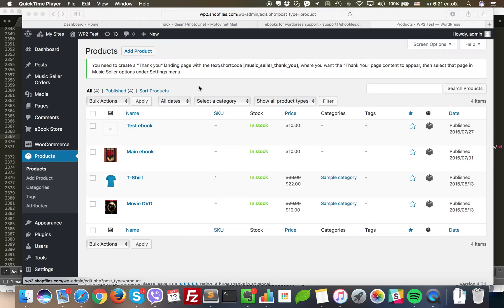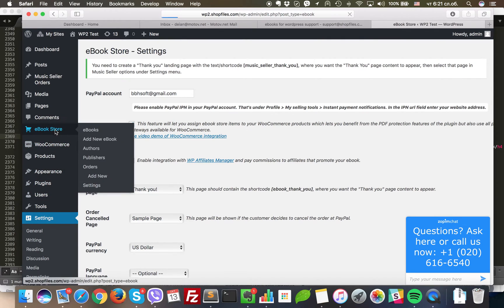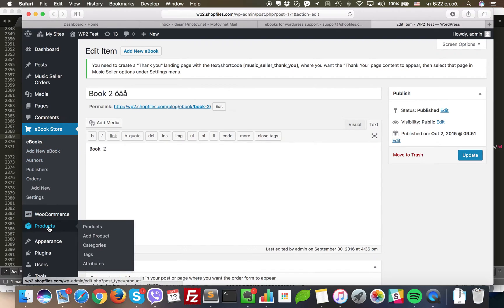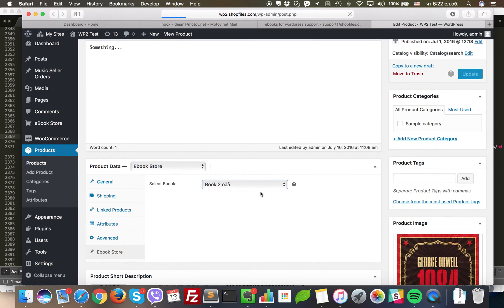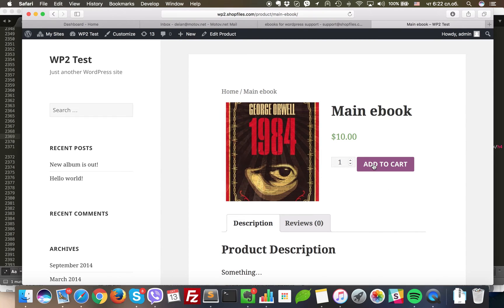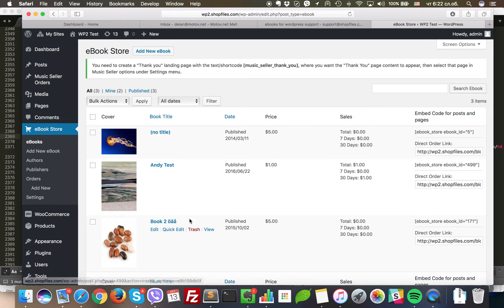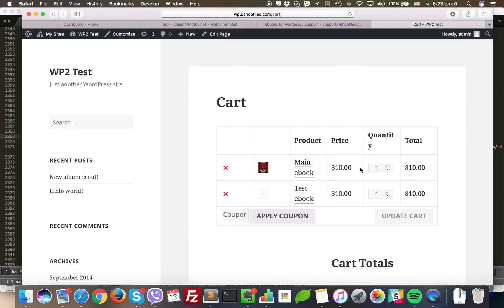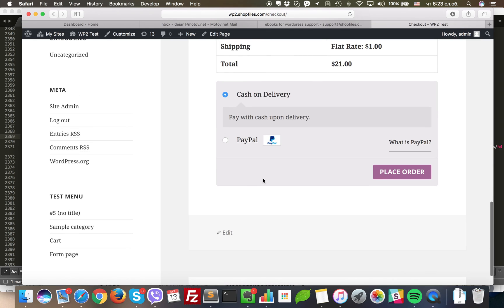ebook store for WordPress woocommerce integration guide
This video shows you how to use the Ebook Store for WordPress with WooCommerce. This is useful because you have the benefit of offering all the payment gateways and options via woocommerce and still use Ebook store to watermark ebooks you're selling and add QR code marks on each page with the buyer data to prevent piracy.